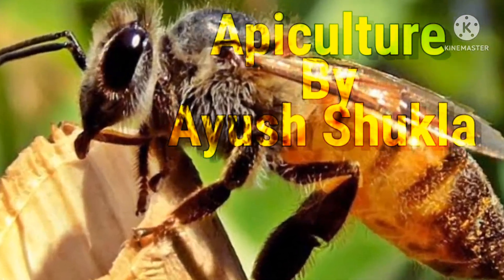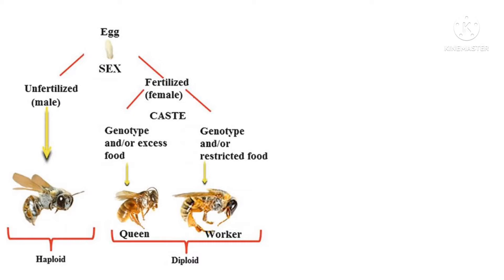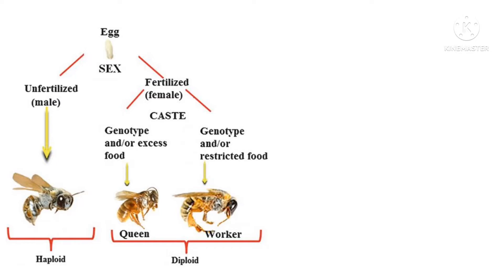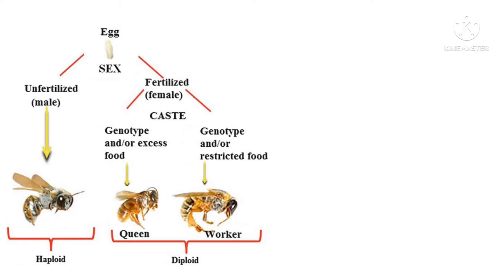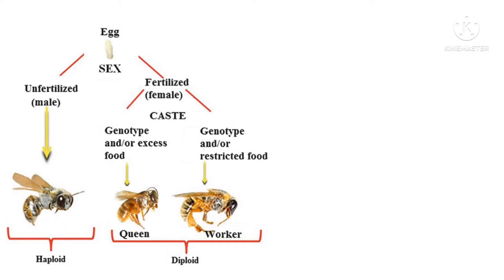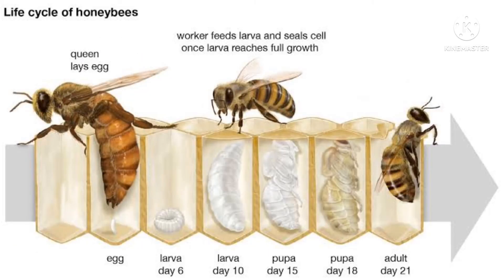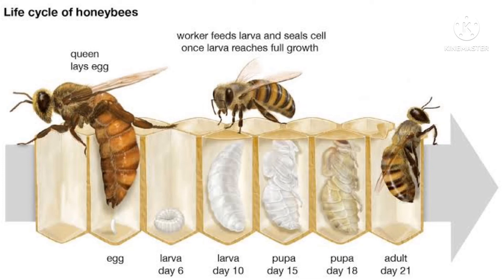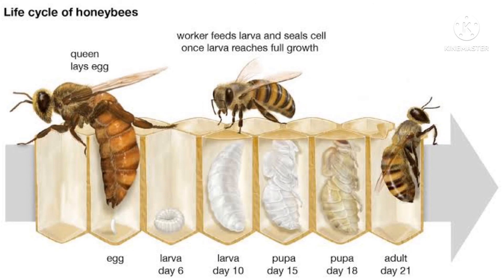In Hindi Apiculture Caste system and life cycle (diagramatically)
by Ayush shukla